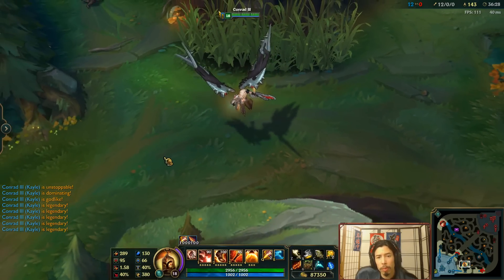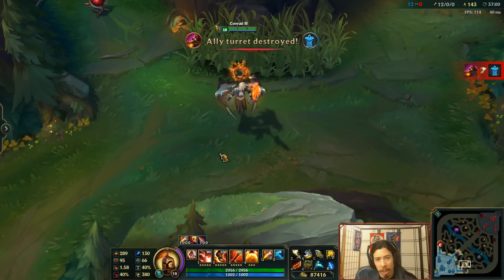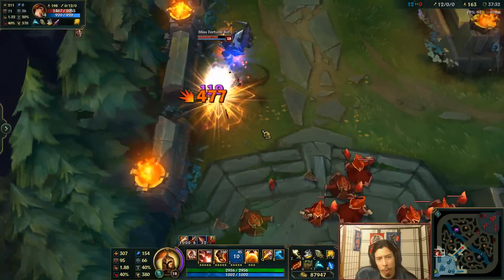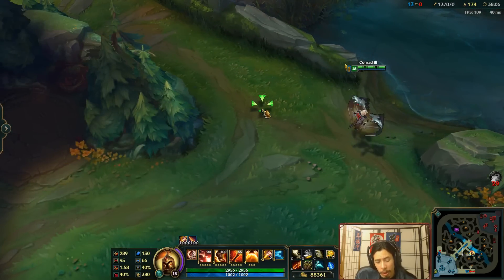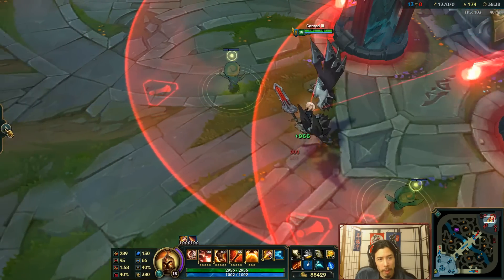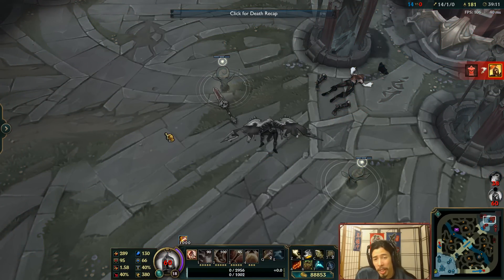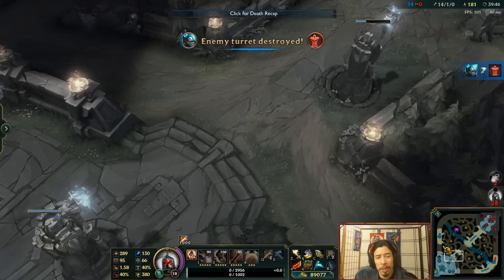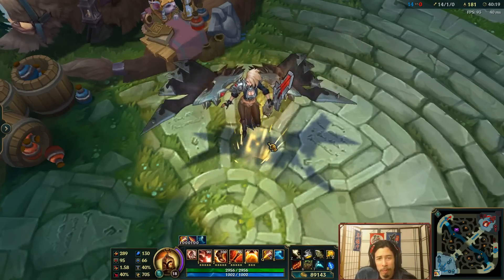Pentakill Kayle - Pentakill is Back... For Some Reason?